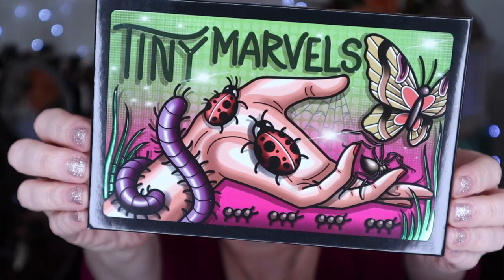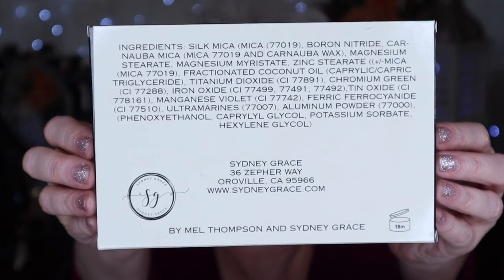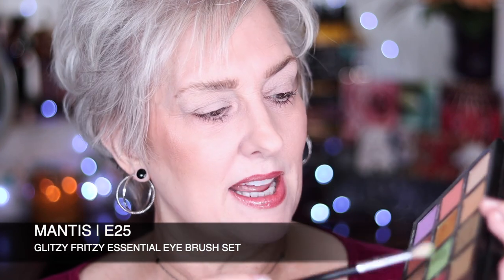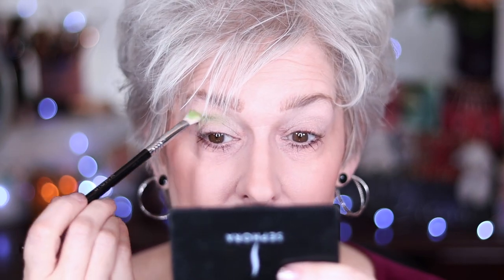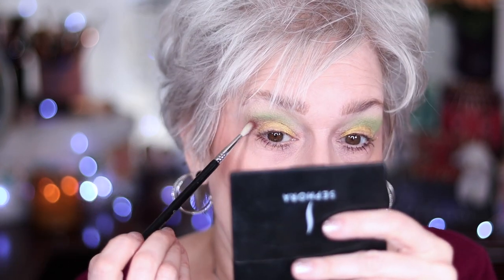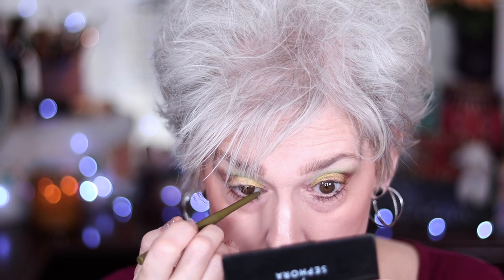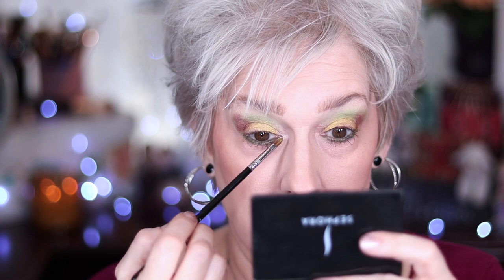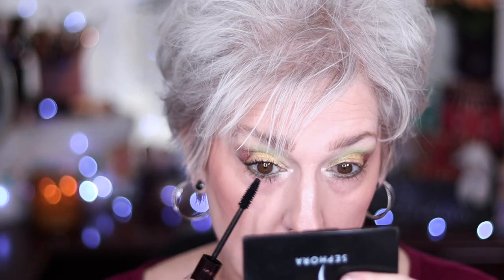Mel Thompson X Sydney Grace Tiny Marvels 4 Looks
⚠️This palette was sent to me in PR by Mel & Sydney Grace.

GUESS WHAT? Jesus Loves You & So Do I! xoxoxo Mary